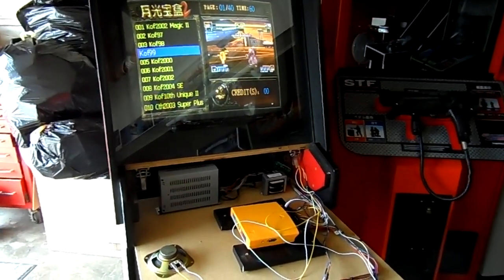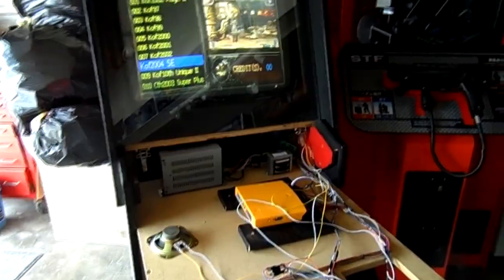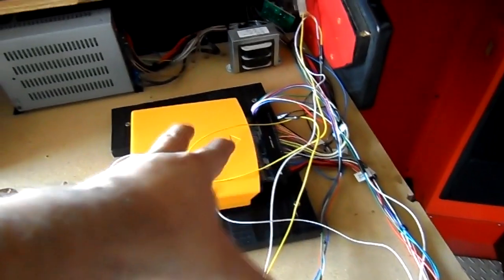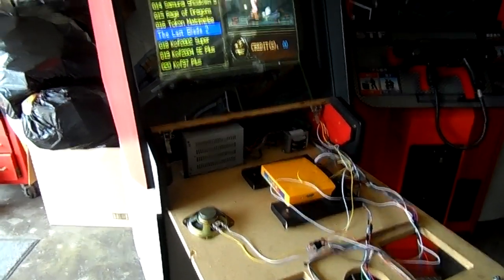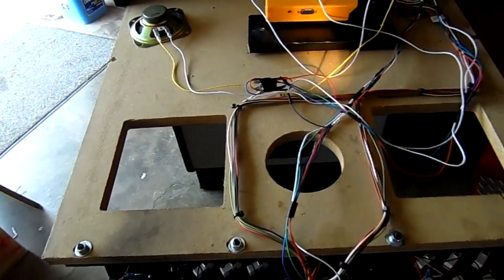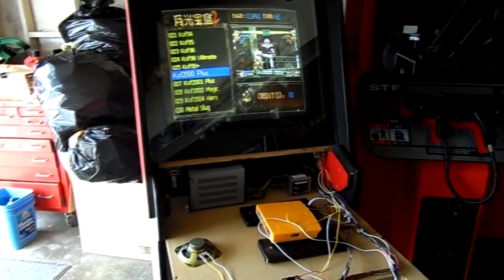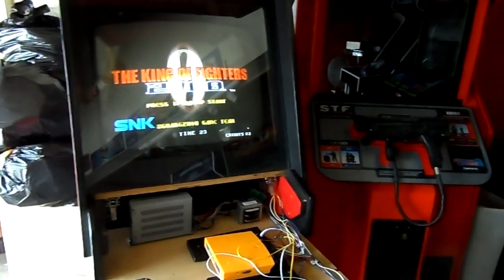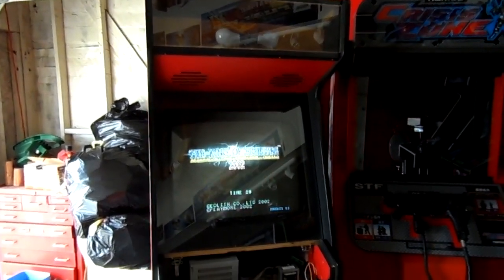Solving A Simple Arcade Speaker Problem Of No Sound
Here I show you how to solve a simple speaker issue on your jamma arcade cabinet.